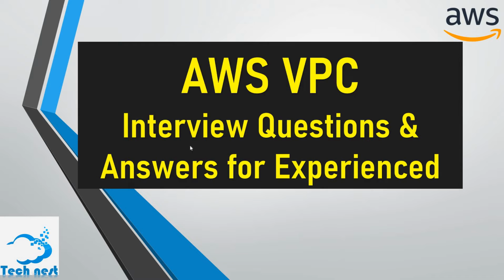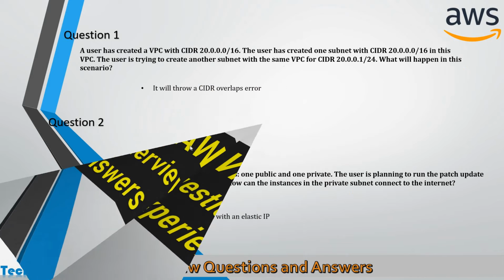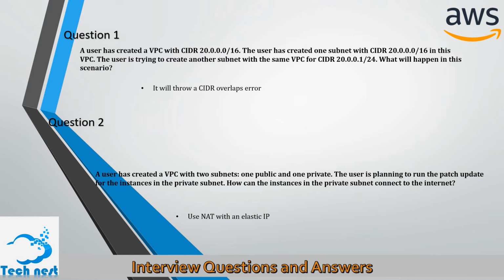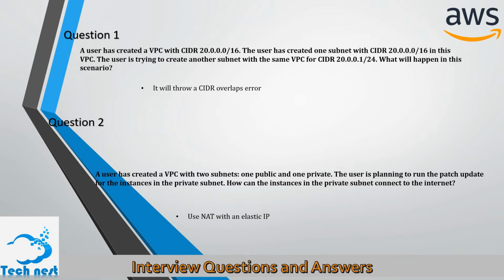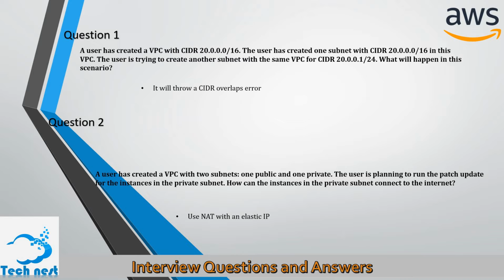VPC for Experienced|Interview Questions and Answers for Experienced|AWS Tutorial|Tech Nest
This video is VPC Interview Questions and Answers for Experienced
I have included  real time scenarios in this video

Latest 2020